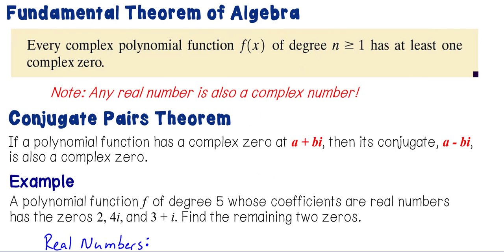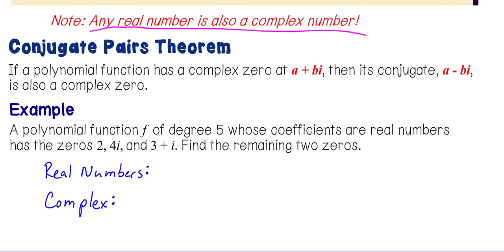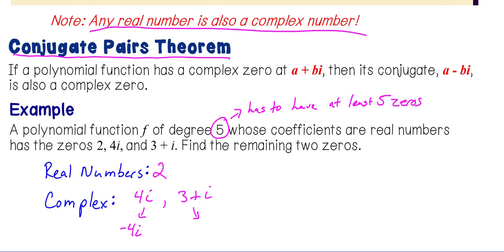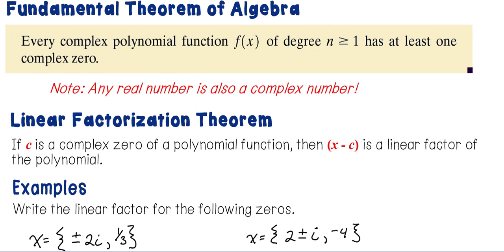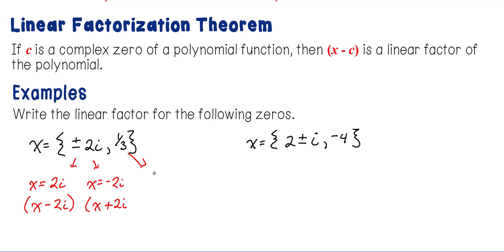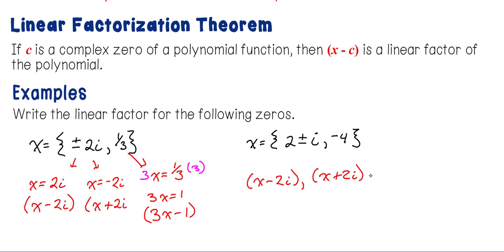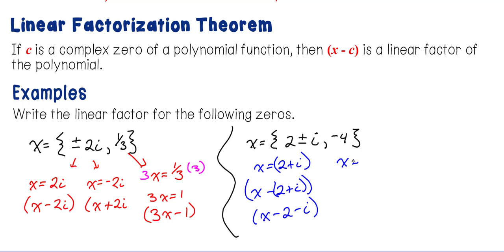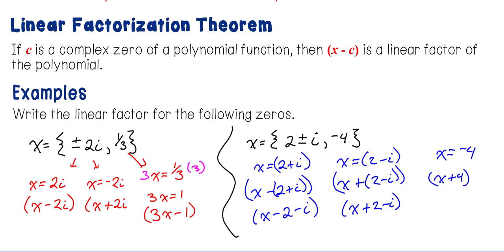4-3 Conjugate Pairs and Linear Factorization Theorems